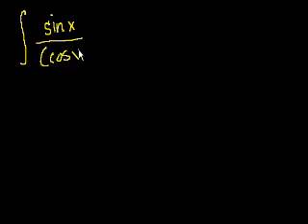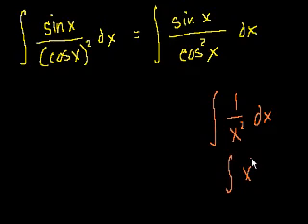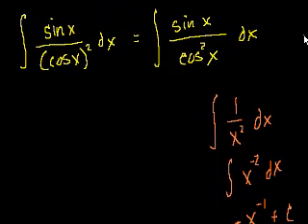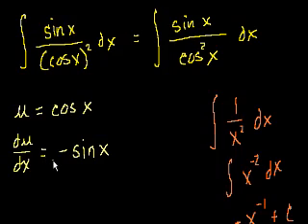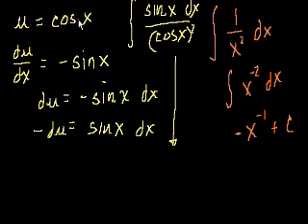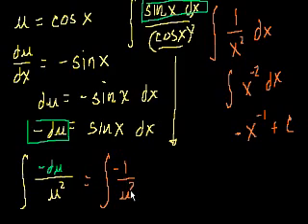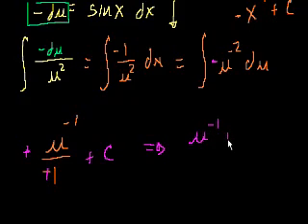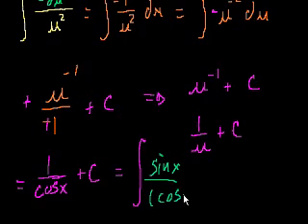058 Another u subsitution example